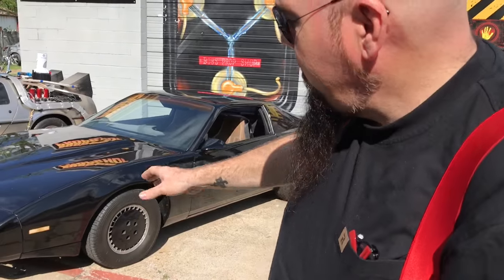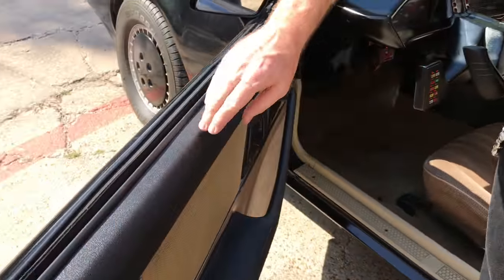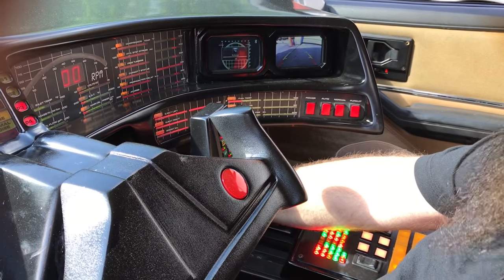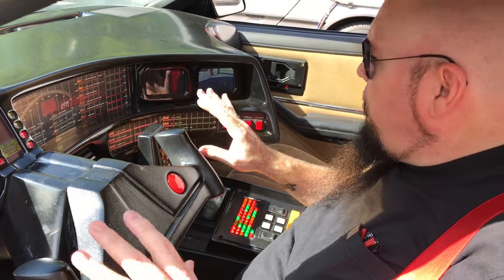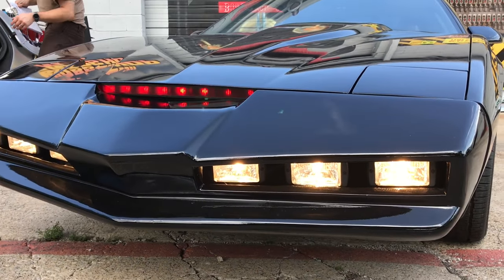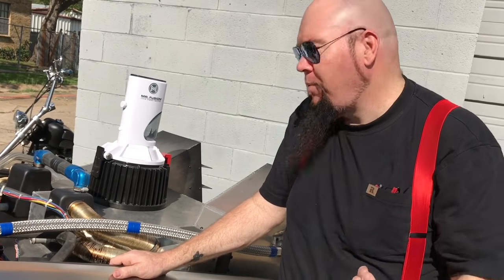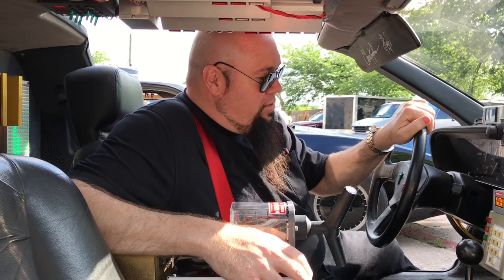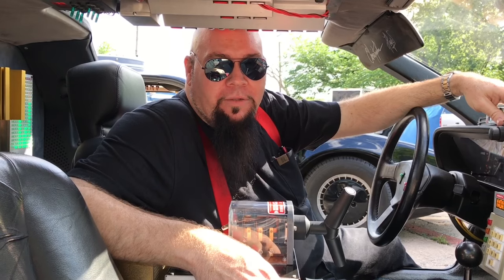Delorean Time Machine #25 and KITT #5 Combo Package at Bob's Prop Shop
Bob's Prop Shop has done it again with two awesome cars for one awesome dude! This is our 5th KITT car and our 25th Delorean Time Machine built for one lucky customer! Check it out!